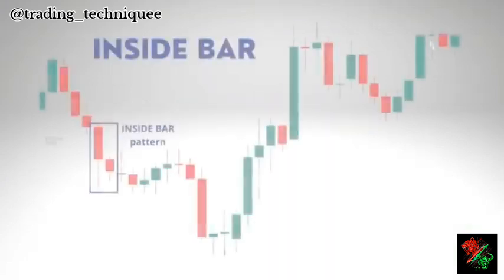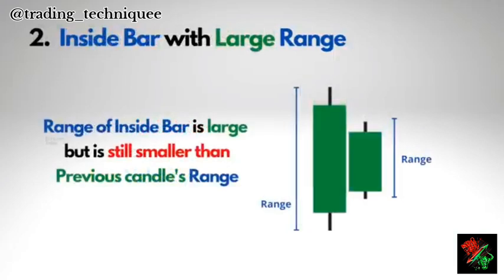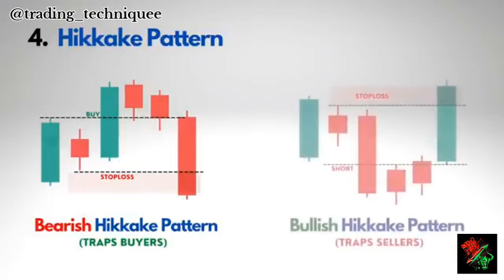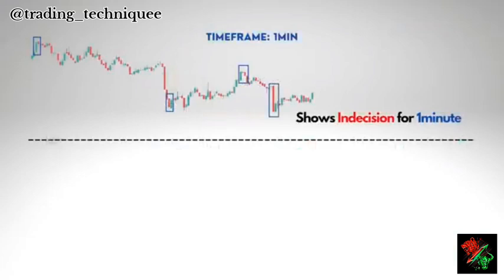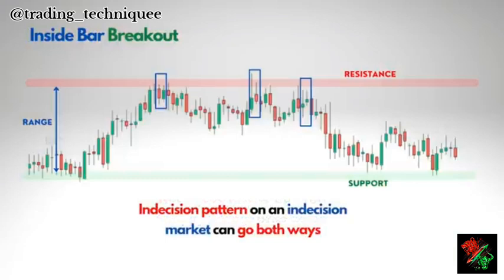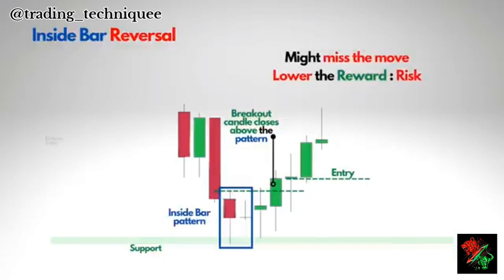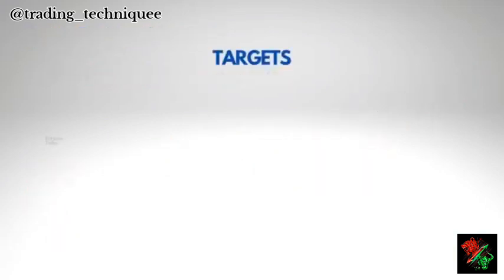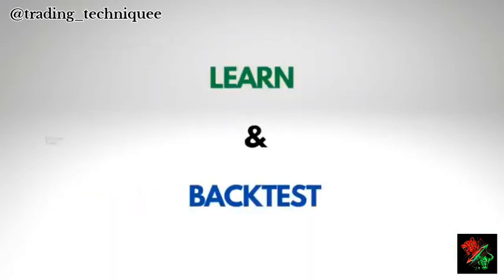Inside Bar Trading (Episode-12) || TRADING TECHNIQUEE || Education For Learn Trading